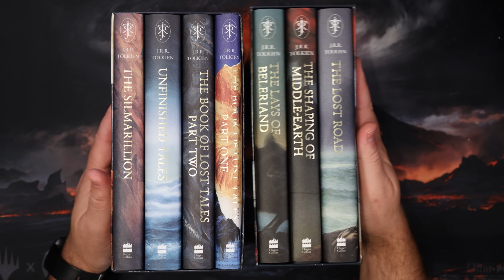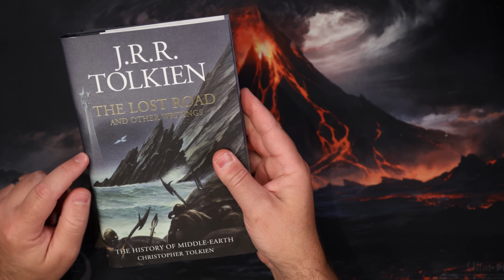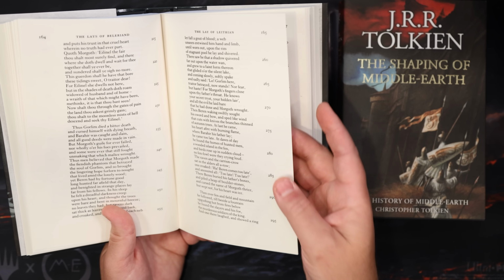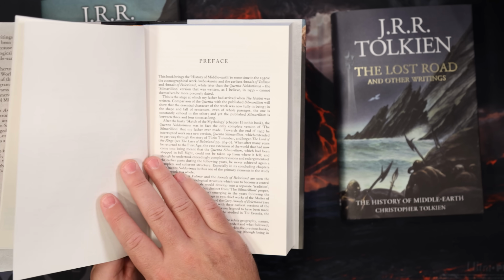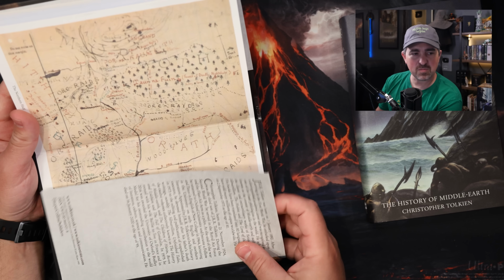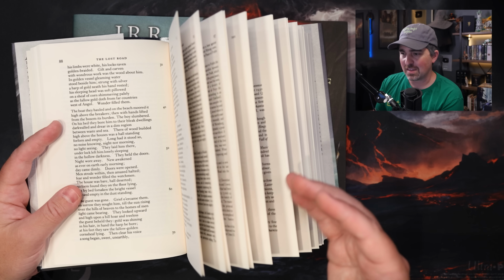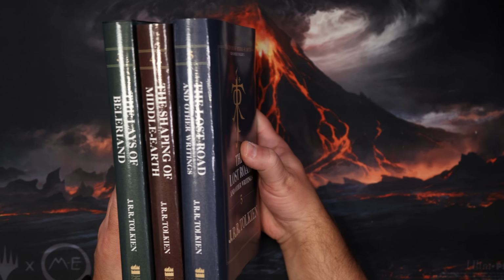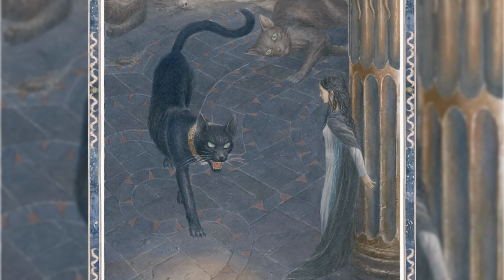History of Middle-earth Box Set 2 - REVIEW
Box Set 2